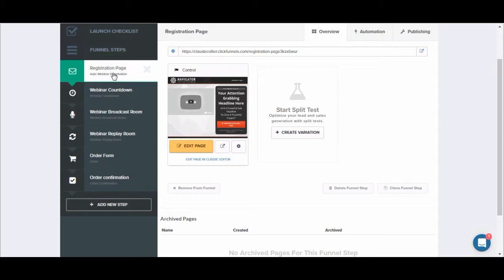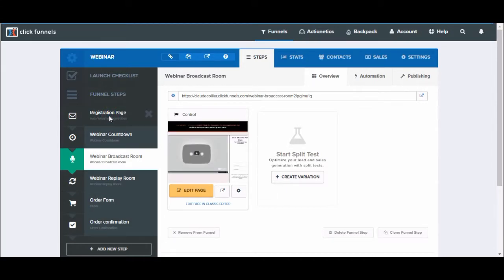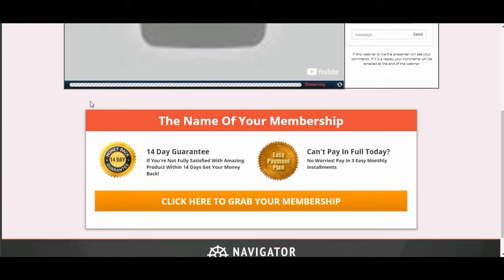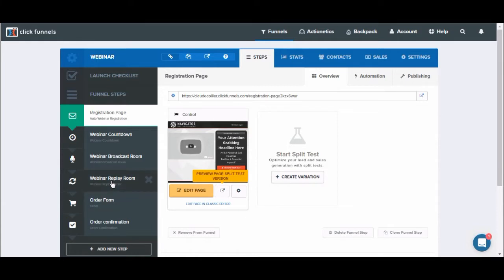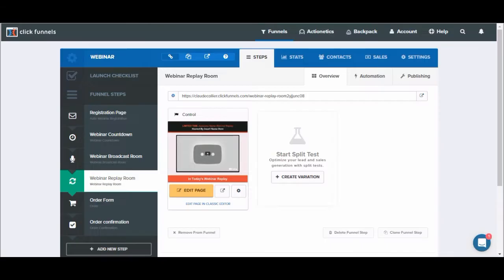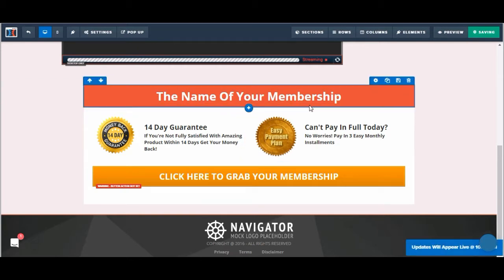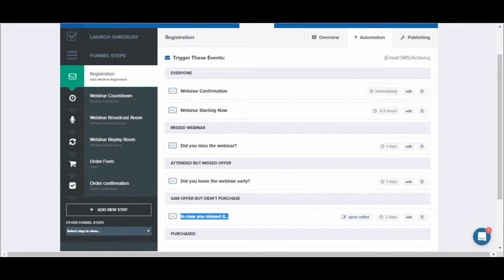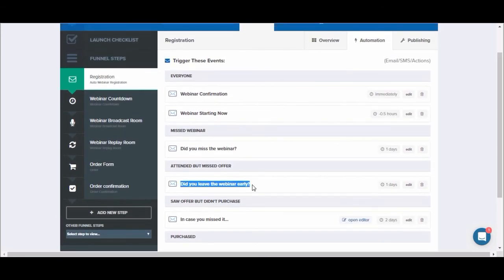Automated Webinar Funnel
For more FREE clickfunnels training get your free Funneloffice membership here